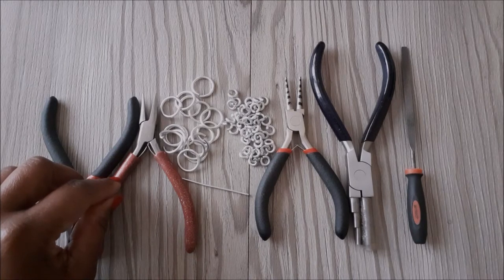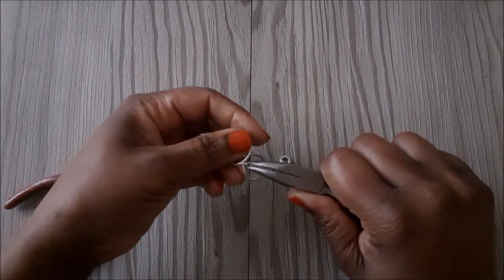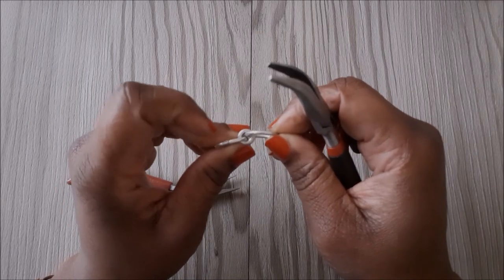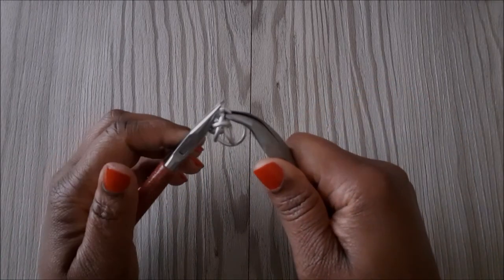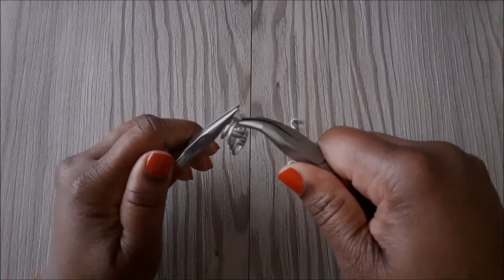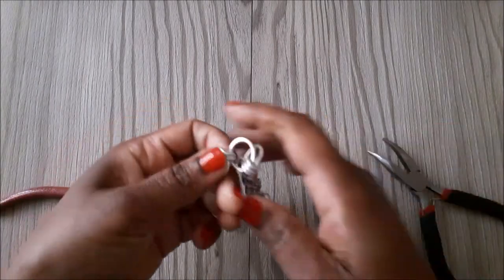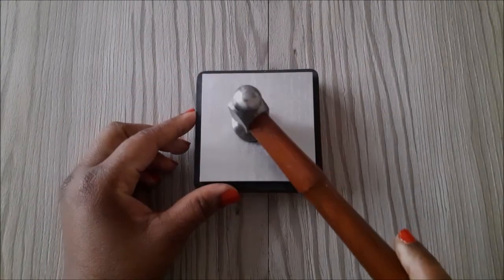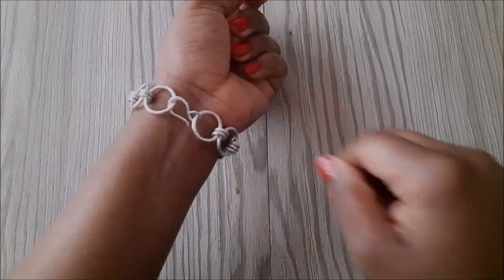How to Make Easy DIY Chainmaille Bracelet | Easy Bracelet Making | Jump Ring Bracelet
All the materials used in this video are listed below

How to easily make a DIY chainmaille bracelet at home.

Materials
Flush cutter
Bent chain nose pliers
Standard chain nose pliers
Round nose pliers
Bench Block
Chasing hammer

13mm jump rings silver aluminium
5mm jump rings silver aluminium
14 gauge aluminium wire 1 x 2 inches

I use the first step on the 3 step bail making pliers to make the 5mm jump rings

I use the first step on the wrap and tap pliers to make the 13mm jump rings